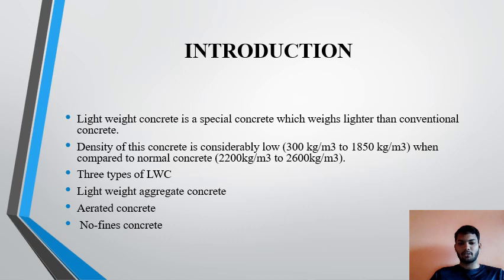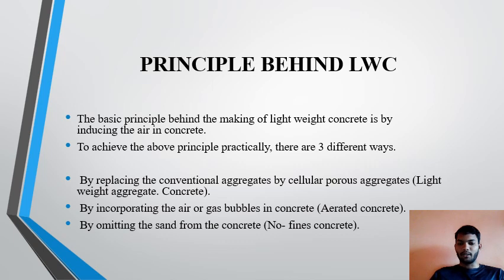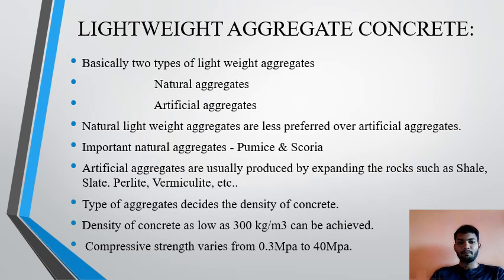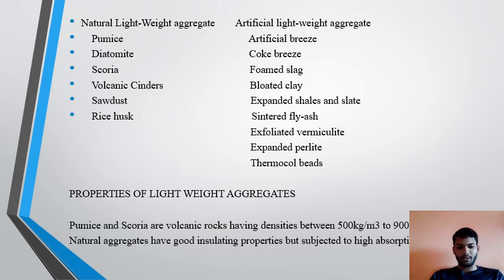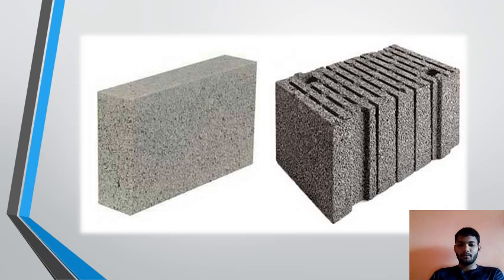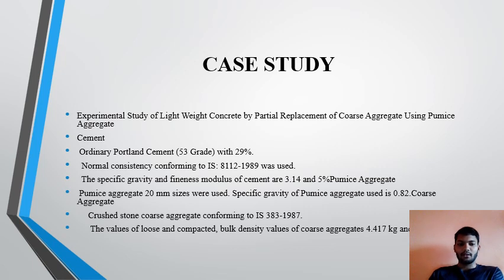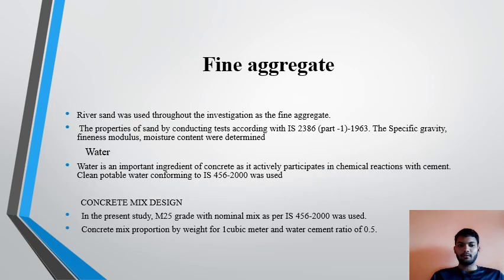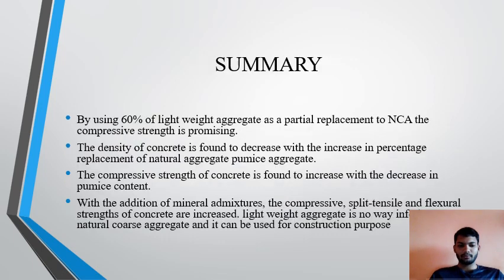Nikhil PPT final Light Weight Concrete mp4 video